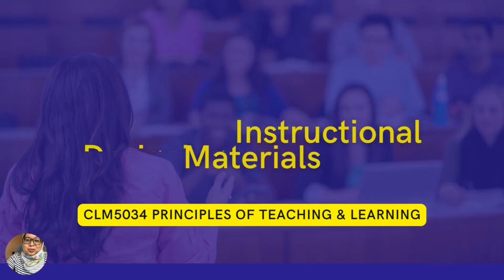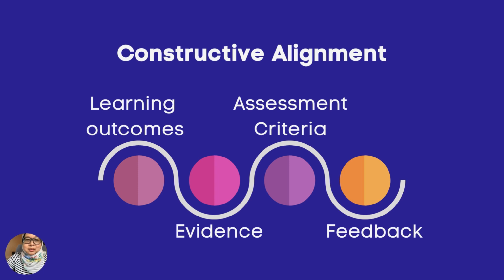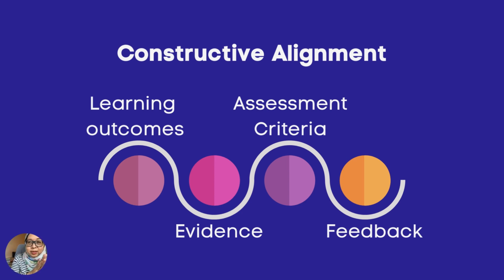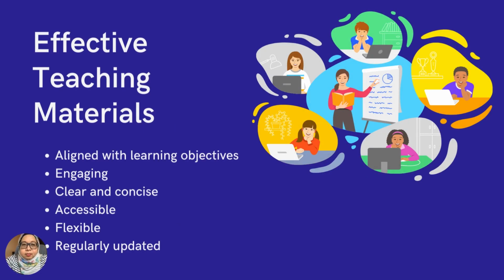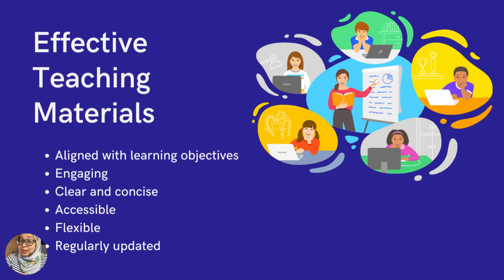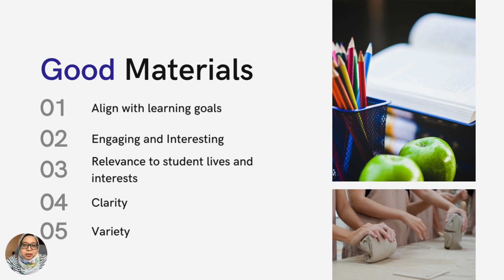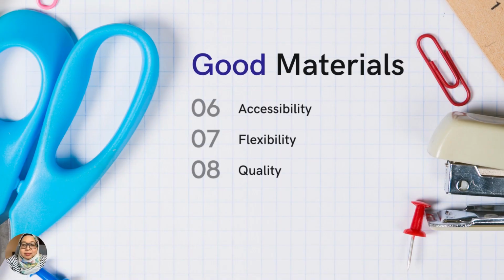CLM5034 - Designing Instructional Materials - Part 3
CLM5034 Principles of Teaching and Learning - PgDip HETL